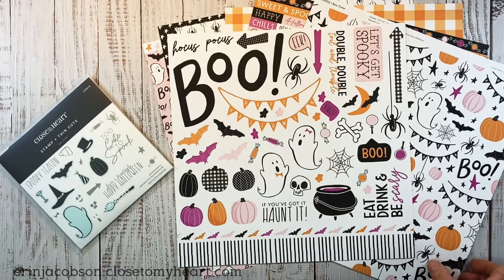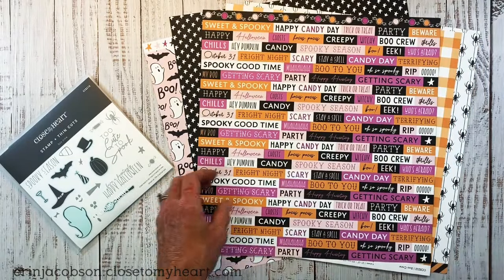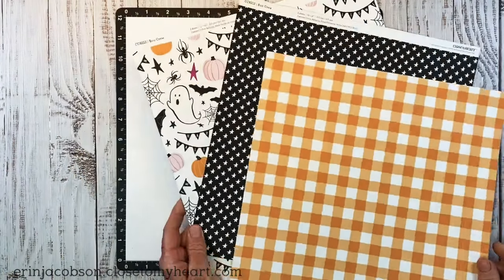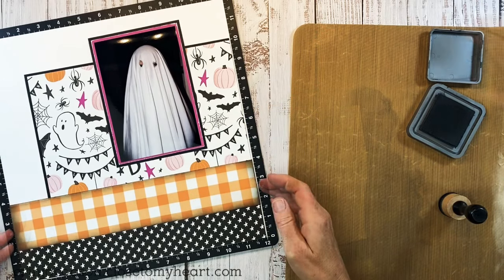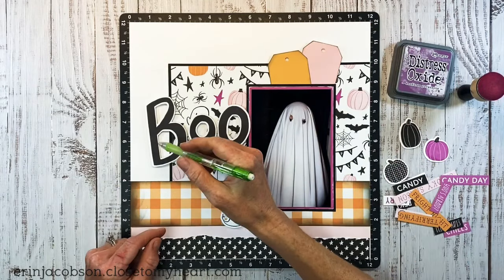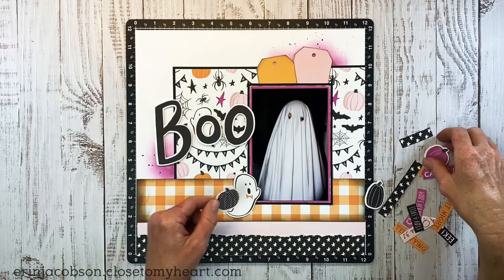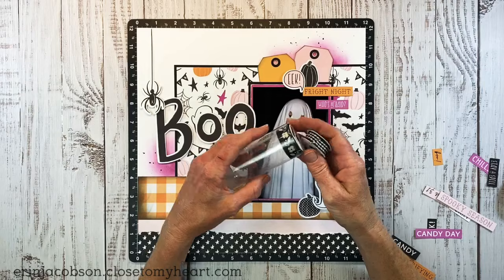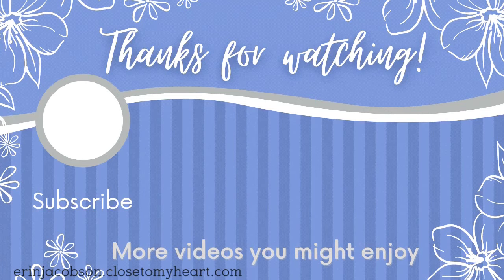Boo Crew Scrapbook Layout Idea / Halloween Layout / CTMH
Today's layout is a fun Halloween-inspired scrapbook page featuring the Boo Crew collection from Close to My Heart. This is a fun and whimsical paper collection perfect for documenting your Halloween memories. As always, I have some design tips and tricks to share with you today. Enjoy!